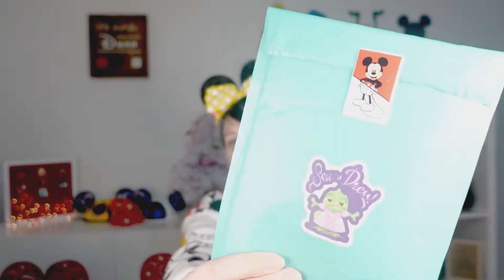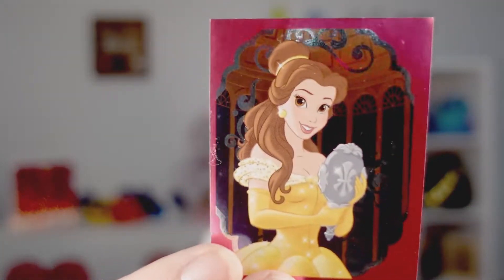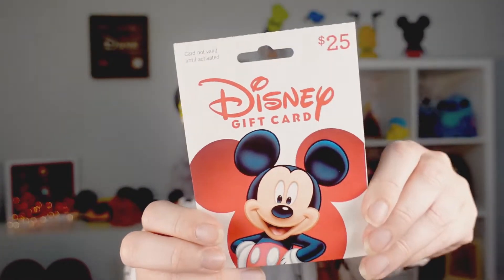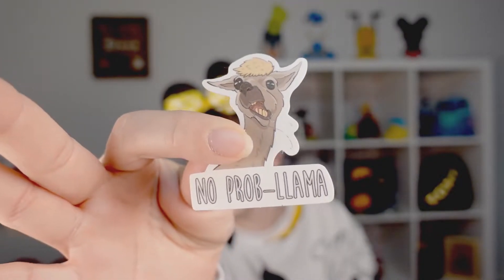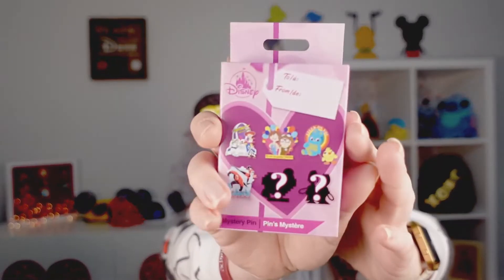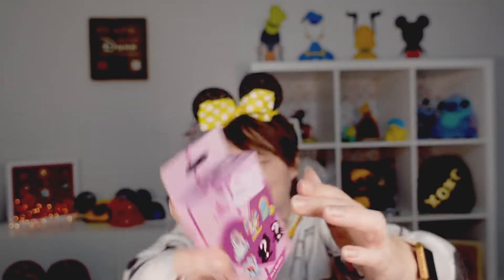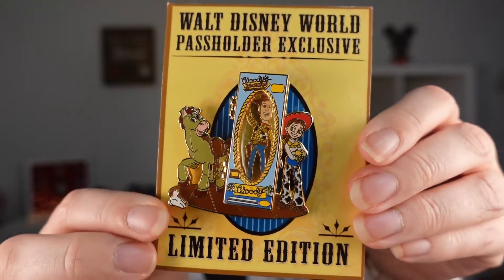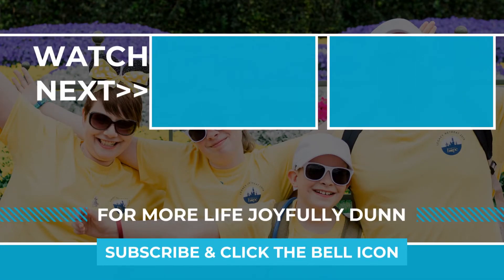MAGIC MAIL 📬 | The Leffersons left me speechless! | Disney Mystery Valentine Pin Unboxing | Feb 2021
Hey pals! It is MAGIC MAIL MONDAY! Watch as I open up a pin trade I did with The Leffersons! They enclosed some extras that left me speechless. Thank you Alyssa and Garrett for your kindness.

I also share with you items I purchased from shopdisney!

- Jenn 🌻
Living joyfully despite metastatic breast cancer.

If you would like to help with our Magic Mail Projects see below:

Amazon Wishlist

Our equipment for vlogging:
Lights we use for filming
Microphone we use
Tripod we use
Our background display unit